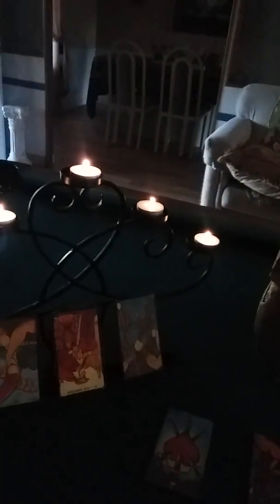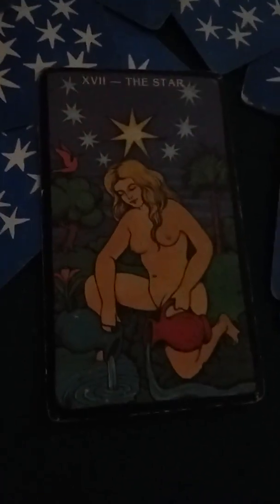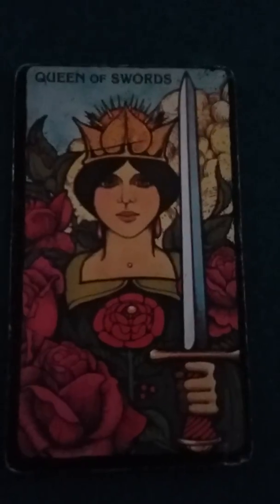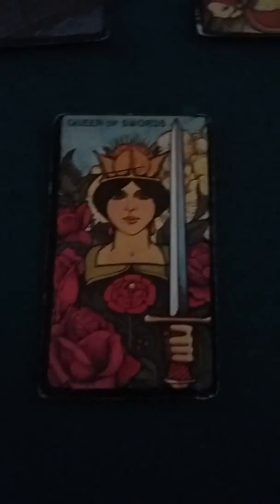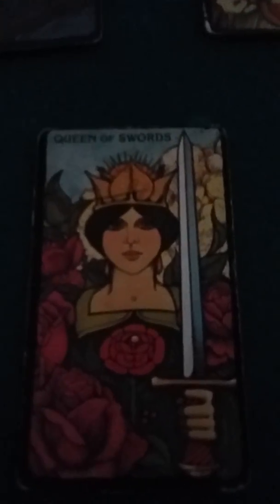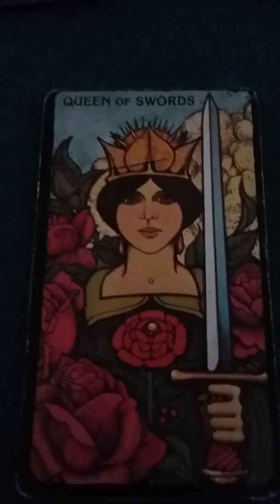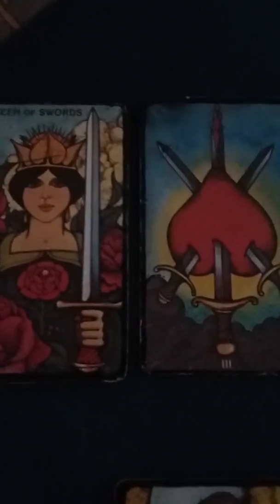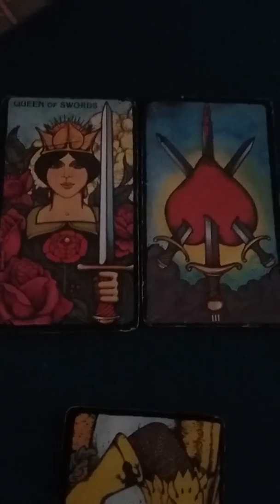Learning to read Tarot cards